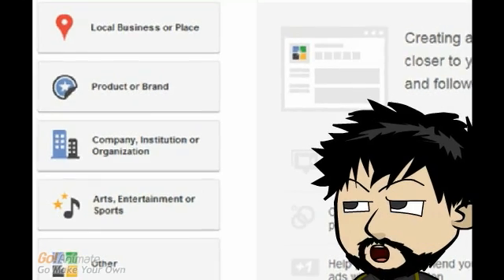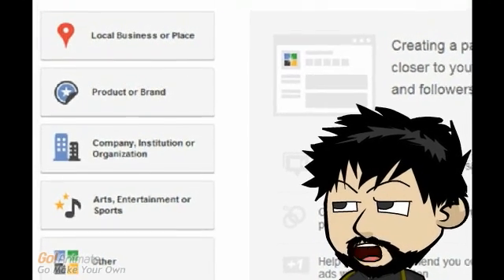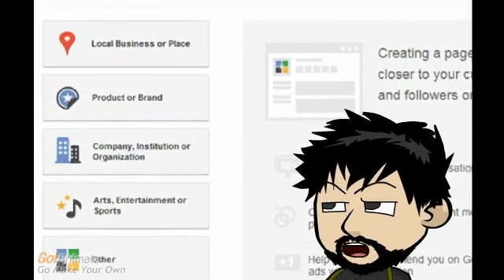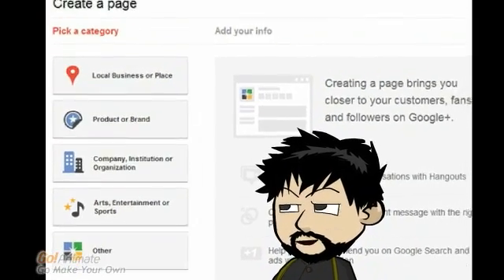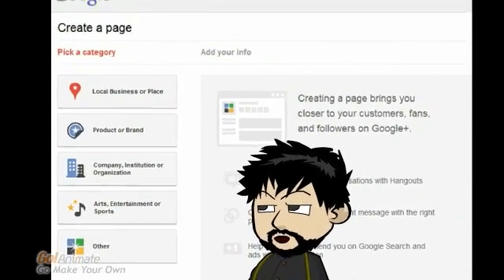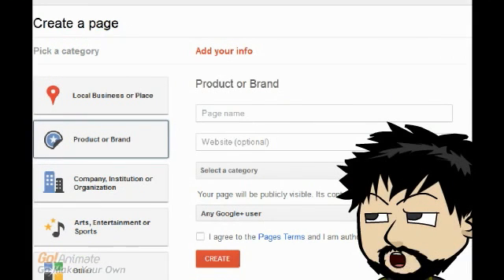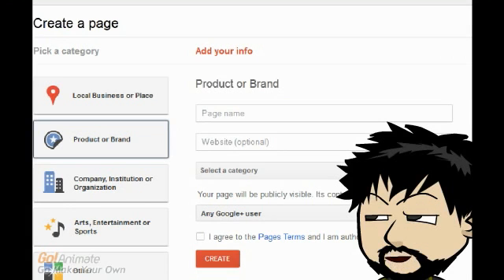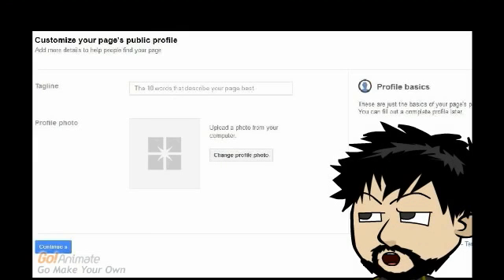ICT Today: Google+ Brands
In this tutorial I will be showing viewers how to create their own brand using google+.